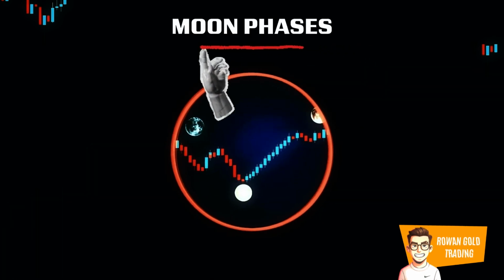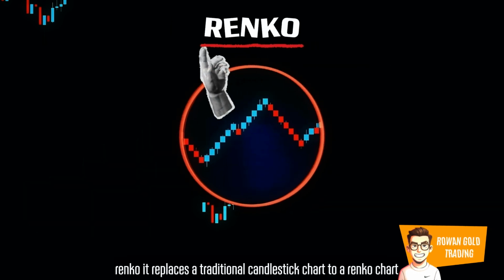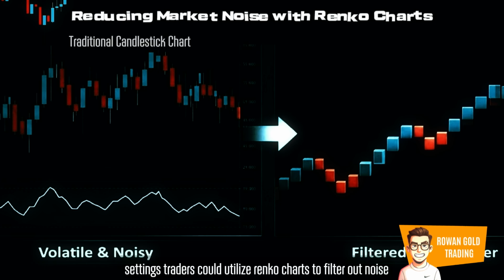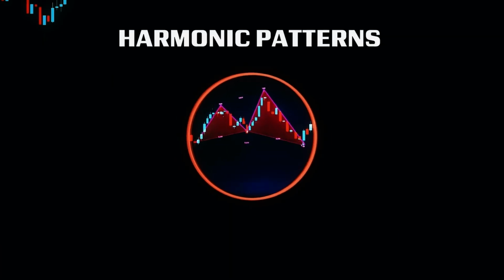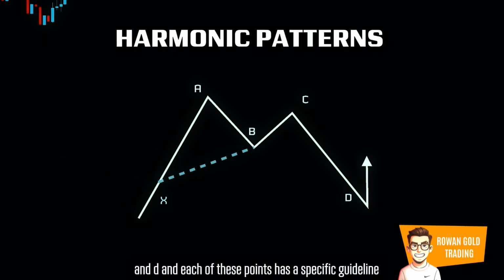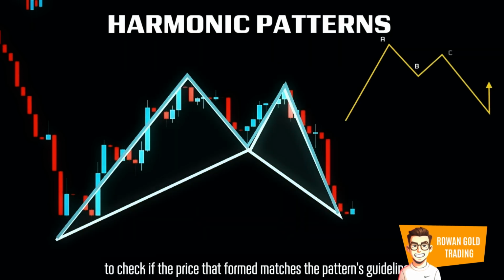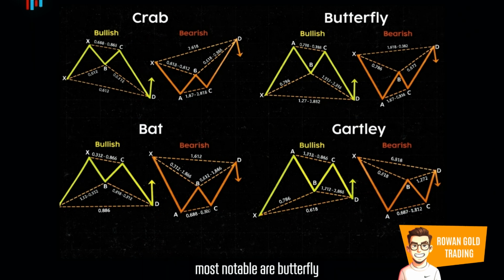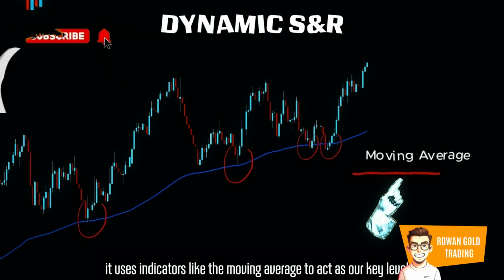Best Forex Indicators for Beginners (Heiken Ashi, Renko, S/R & More)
This short is part of the “Trading Tips for Beginners” series — designed to help new traders avoid common mistakes and build the right mindset from day one.

Each episode shares simple, practical trading tips focused on:
- Risk management
- Market structure
- Trading psychology
- Discipline and consistency

👉 Perfect for beginners who want to learn trading the right way, without overcomplicating things.
Follow for more trading motivation, mindset tips, and gold trading lessons🔥